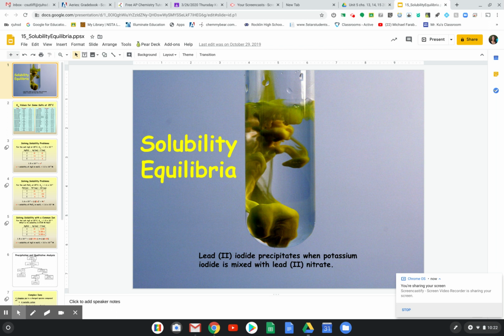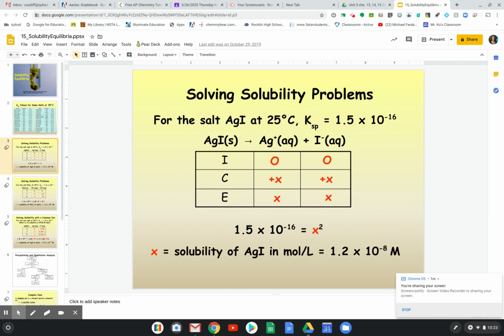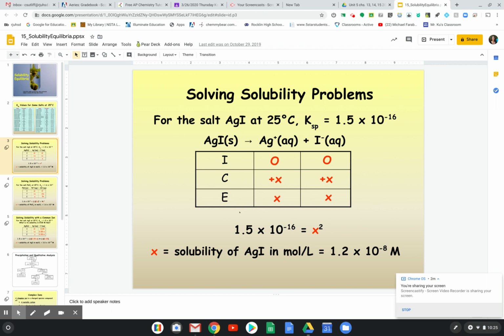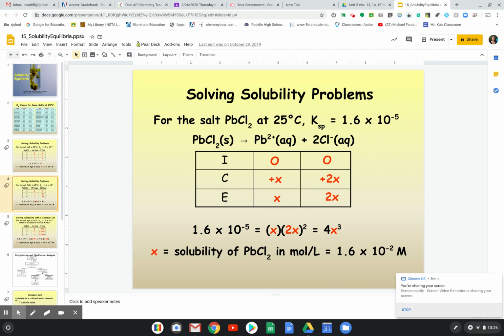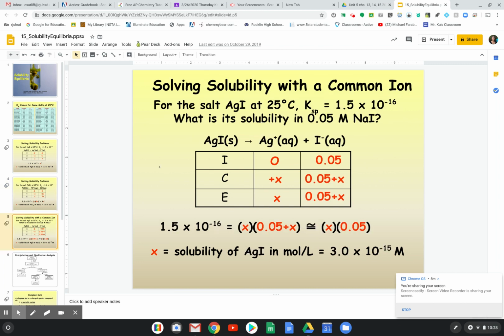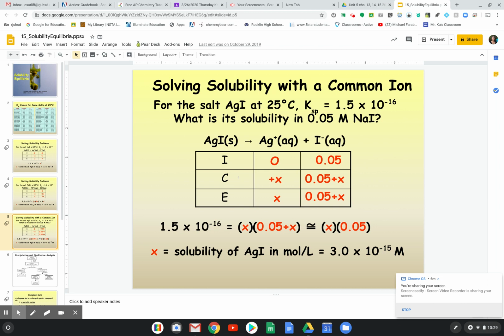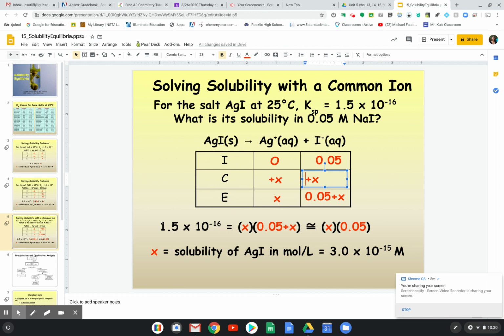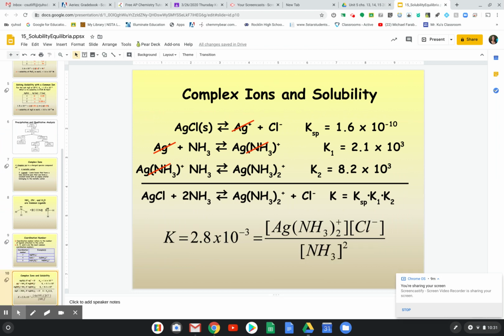Solubility equilibrium salt intro notes with screencastify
solubility equilibrium salt intro notes with screencastify Sutliff 2020